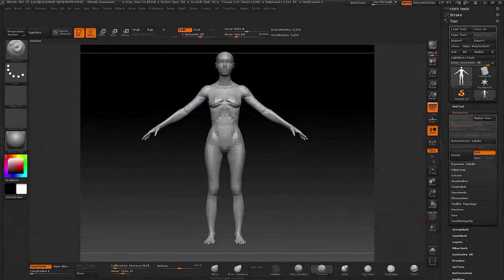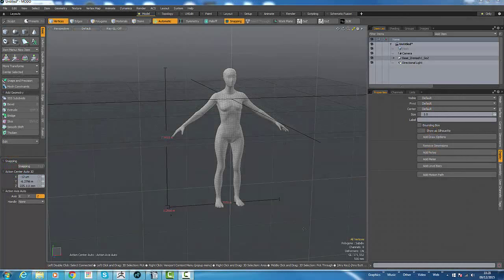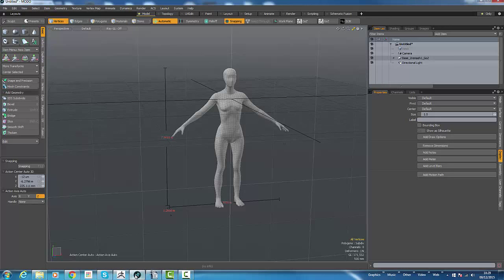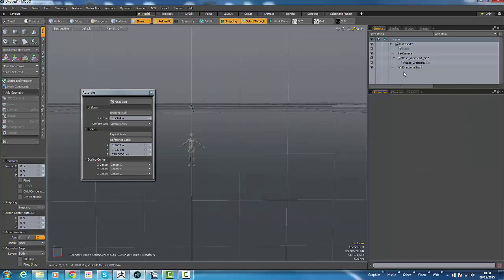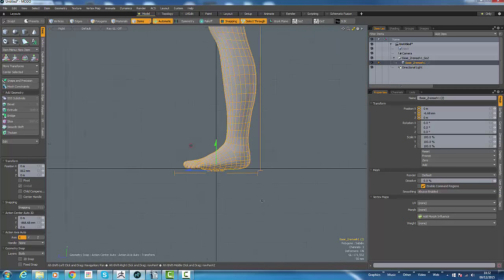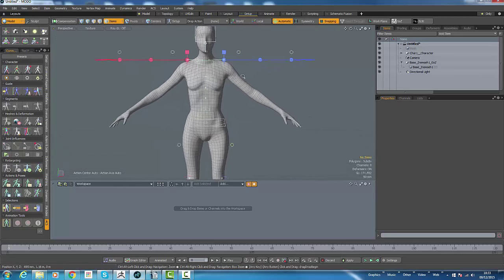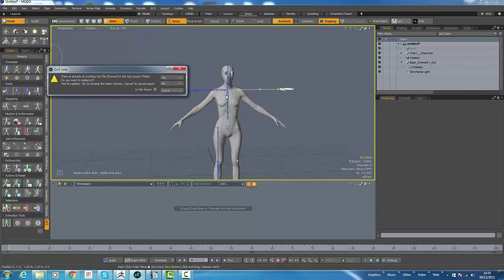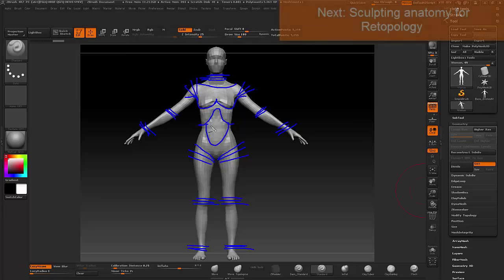Part 4 Scale Character Creation A Creative Process